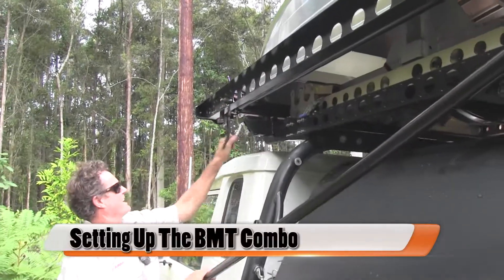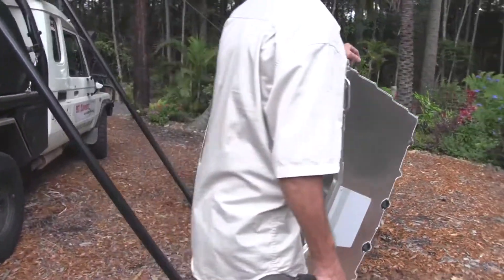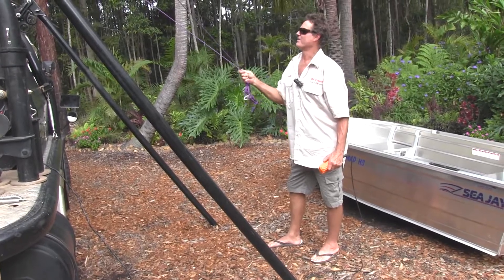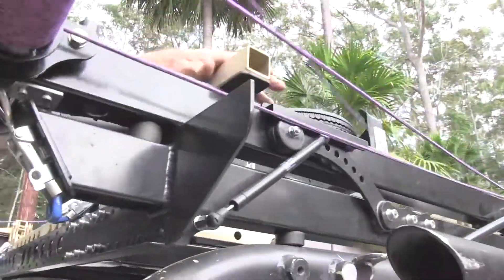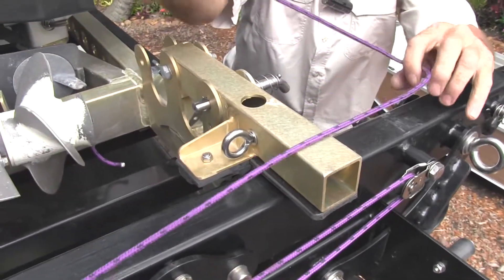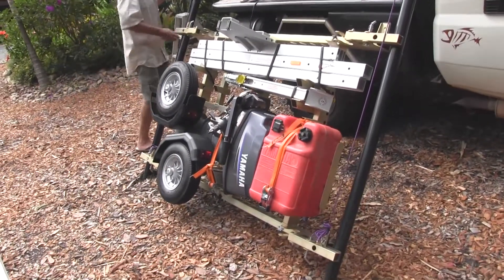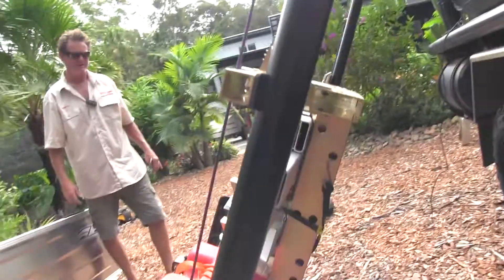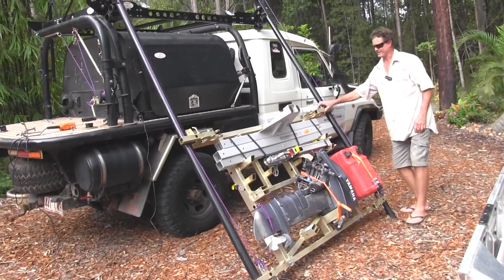BMT Combo - Boat Motor Trailer Combo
The BMT Combo is the next generation boat, motor trailer rooftop looaders for the serious camper and traveler.  A fully automated system that allows you carry your boat and motor and offload using the customised BMT Combo offloading system

Watch the video to see the future of fishing/camping combinations.